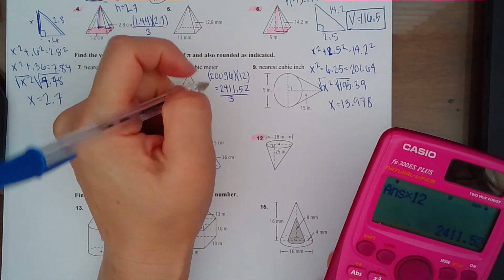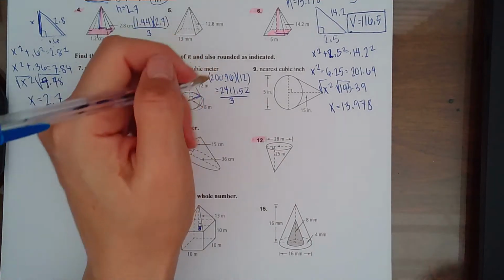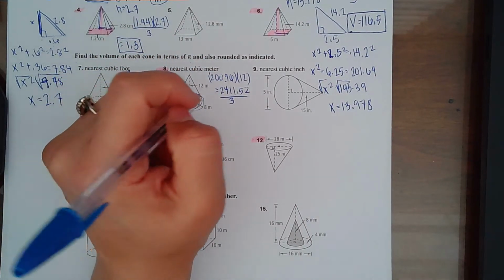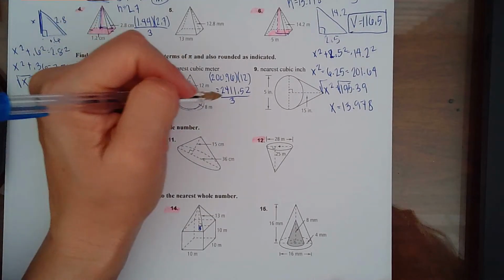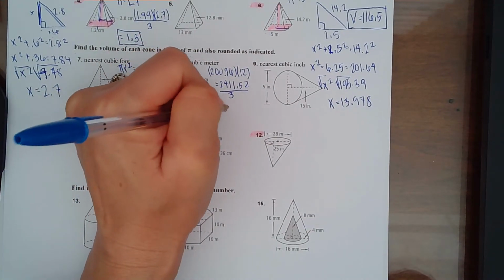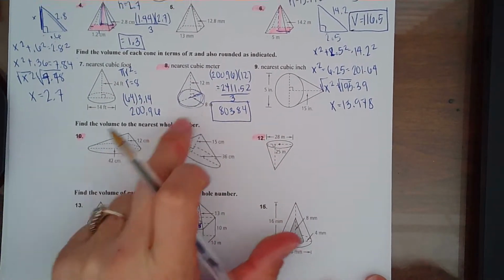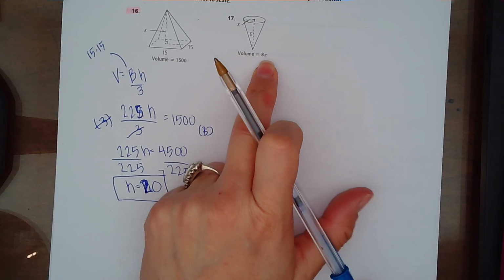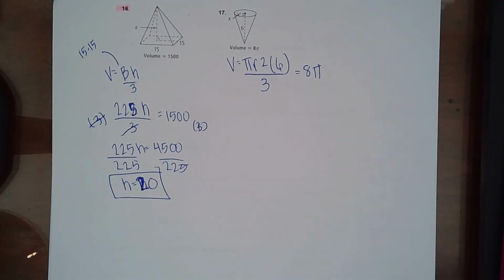Geometry 11.5 Worksheet